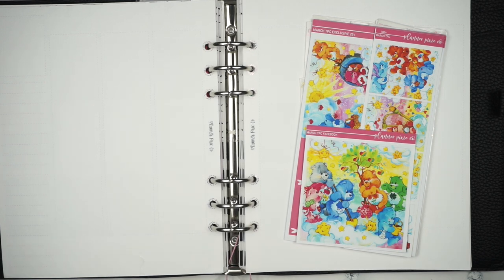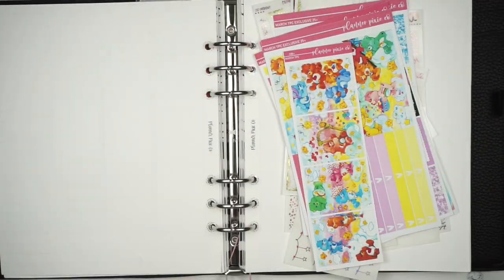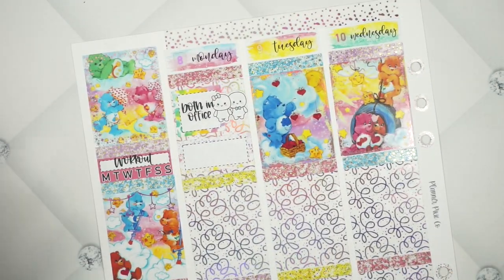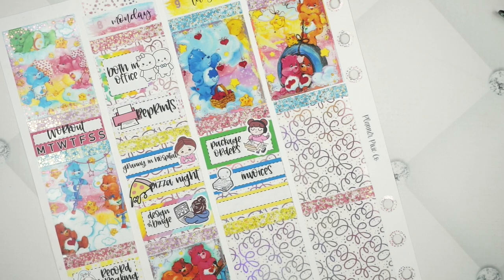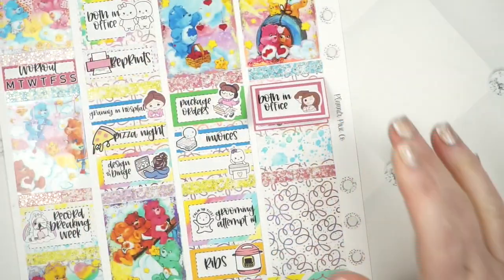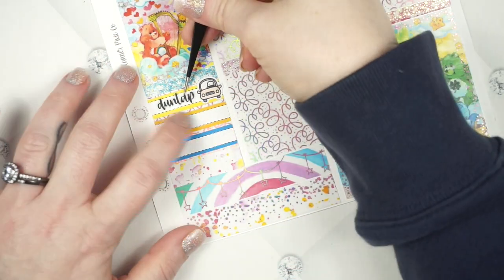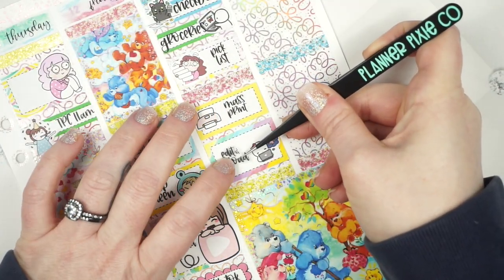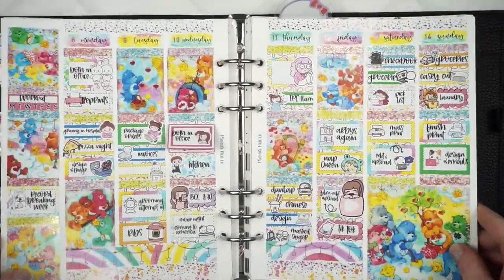Plan With Me // March TPC Freebies (Planner Pixie Co)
--LET'S GET SOCIAL--
--AMAZON FAVORITES--